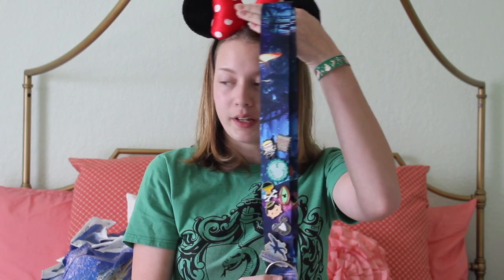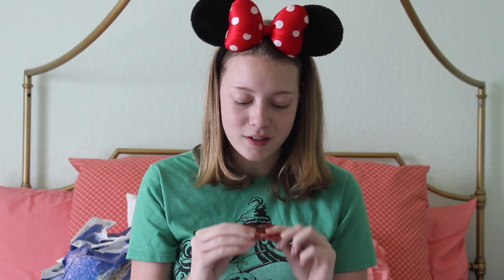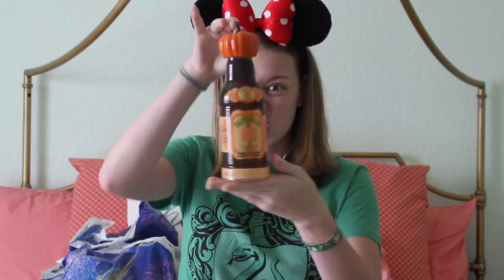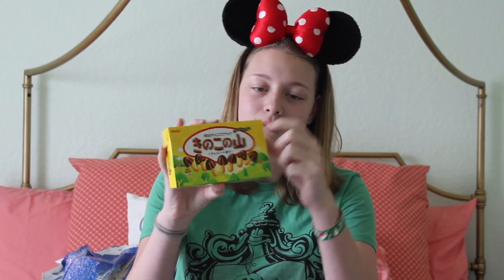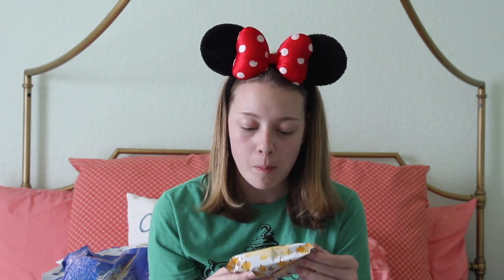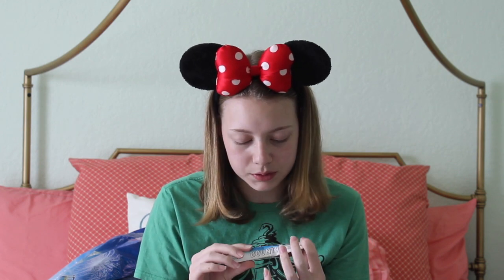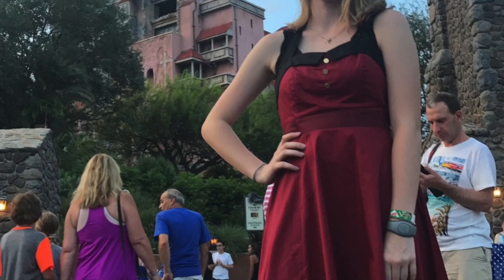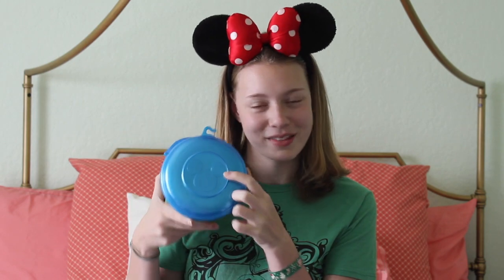Disney World Haul!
This is my Disney World haul!
I hope you enjoy it. I had so much fun at Disney World and I can't wait to go back
If your'e looking to plan a Disney World vacation head on over to the Disney website, they can help you with anything and they'll make your vacation magical!!